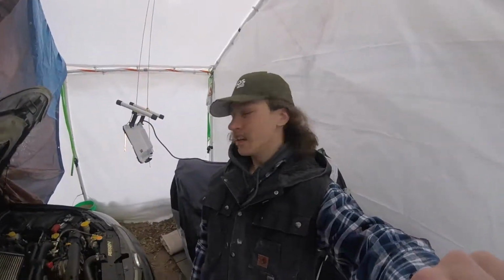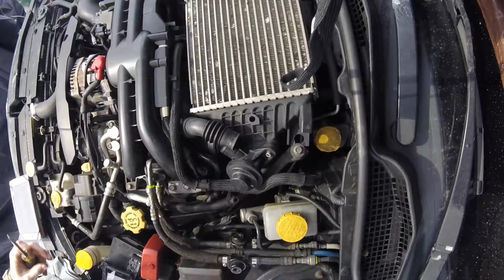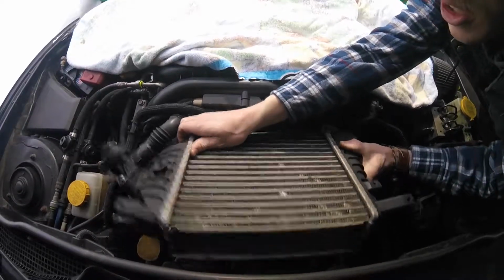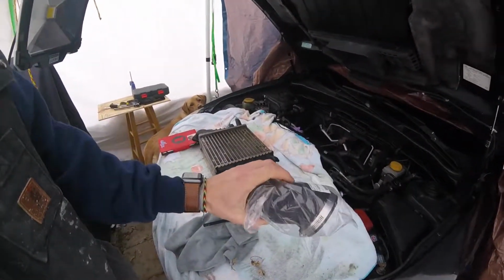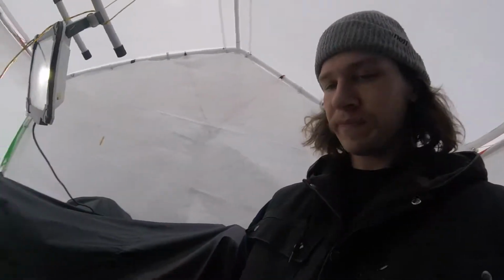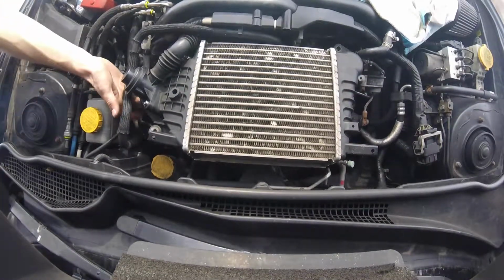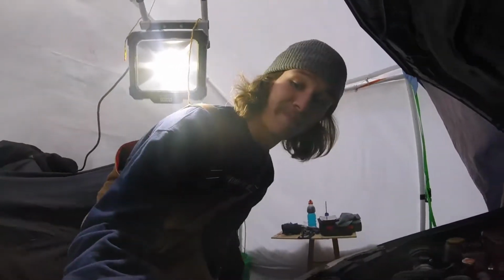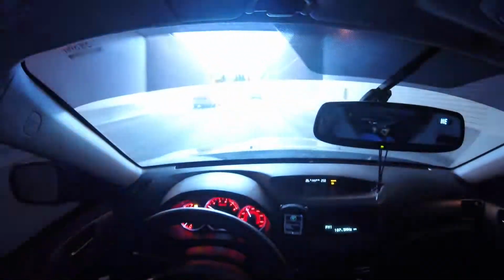2009 Subaru WRX Boost Leak Fix ; Intercooler Removal and Reinstallation